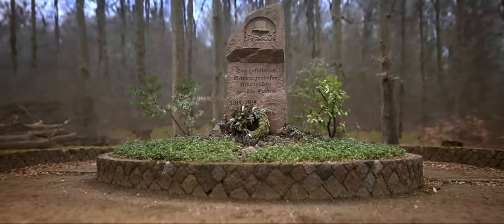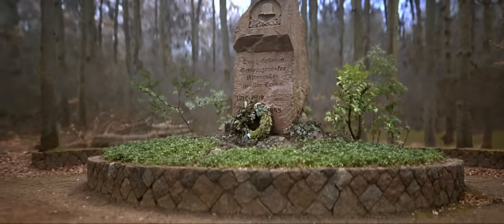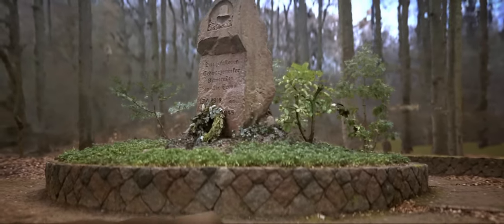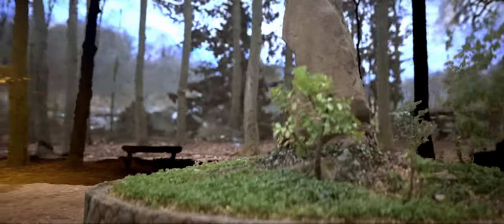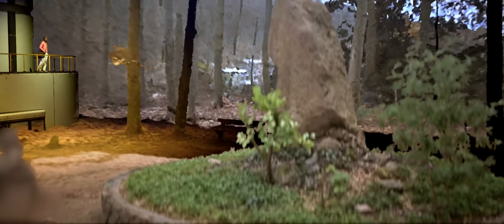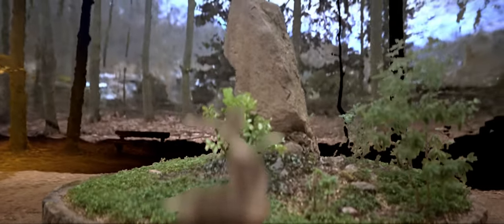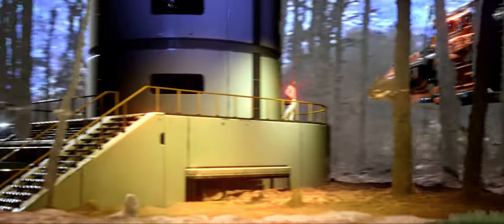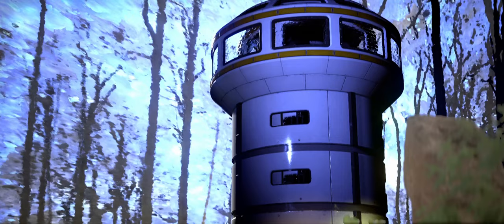Experimental Memorial - Luma AI UE5 Plugin - Volumetric NeRFs in Unreal Engine 5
This is a first testdrive with the new Luma AI plugin for Unreal Engine 5.1. I was quite impressed how easy it was to capture three-dimensional images using a technique known as Neural Radiance Fields (NeRF) developed by Luma Labs.

I used my Samsung S20+ smartphone camera for walking three times around that war memorial. Compared to "traditional" Photogrammetry techniques I don't have to upload hundreds of photographs. Instead the NeRF technique uses deep learning to create 3D models from my 3 minute video by predicting the color and density of a scene at any point in space

The workflow was like this: I was holding the device in different angles each time. I imported my Luma file into my level and threw some random assets like birds, a train and some sci-fi stuff into the level to test the integration with Unreal. Seems there are still some issues: The dark shadows are not pretty, I know :-) If someone has a solution for that, please tell me.

This is a capture of a Monument to the fallen of the 1st and 2nd World War, Location: Schwarzenbek/Hamburg - Germany

In creating this video, I do not wish to glorify or disparage the concept of honoring soldiers who have died in war. I chose the object at random because it is convenient to walk around it and film it at a consistent distance.

Me:
Chat GPT4, Please write a poem in the style of Allen Ginsberg in which you prove that the concept of war for conquering other countries is outdated and a relict of the 19. Century and before. It should be left in the shadows of the past, when Nation States still where a thing. Create and not destroy, even in Games!

Chat GPT4:
I saw the best minds of my generation destroyed by war,
starving hysterical naked,
dragging themselves through the burning streets at dawn
looking for an angry fix,

angelheaded dreamers burning for the ancient heavenly connection
to the dynamo in the machinery of night,
who impoverished and tattered and hollow-eyed and high
sat up smoking in the supernatural darkness of cold-water flats
floating across the tops of cities contemplating empire,

who bared their brains to Heaven under the El and saw
Mohammedan armies angelic and proud,
who passed through universities with radiant cool eyes
hallucinating Georgia O'Keeffe landscapes among the scholars of war,

who were expelled from the academy for crazy & publishing
obscene odes on the windows of the skull,
who cowered in unshaven rooms in underwear,
burning their money in wastebaskets and listening to the Terror through the wall,

who got busted in their private parts returning through
Laredo with a belt of marijuana for New York,
who ate fire in paint hotels or drank turpentine in Paradise
Alley, death, or purgatoried their torsos night after night,

with dreams, with drugs, with waking nightmares, alcohol and cock and endless balls,
incomparable blind streets of shuddering cloud and lightning in the mind
leaping toward poles of Canada & Paterson, illuminating all the motionless world of Time between,

Peyote solidities of halls, backyard green tree cemetery dawns,
wine drunkenness over the rooftops, storefront boroughs of teahead joyride neon
blinking traffic light, sun and moon and tree vibrations in the roaring winter dusks of Brooklyn,
ashcan rantings and kind king light of mind,

who chained themselves to subways for the endless ride from Battery to holy Bronx
on benzedrine until the noise of wheels and children brought them down
shuddering mouth-wracked and battered bleak of brain all drained of brilliance
in the drear light of Zoo,

who sank all night in submarine light of Bickford's
floated out and sat through the stale beer afternoon in desolate Fugazzi's,
listening to the crack of doom on the hydrogen jukebox,

who talked continuously seventy hours from park to pad to bar to Bellevue
to museum to the Brooklyn Bridge,
a vision! a vision! a terrible hallucination! a dream of nations!

In the shadows of the past, the concept of war was born
in the cradle of the 19th century and before,
but now, the sun rises on a new horizon, a new age,
where creation supersedes destruction, and love conquers hate.

Oh, let us leave the spoils of war behind and build anew,
a world where children play and dream of peace,
a world where even in games we learn to heal and grow,
and forge a future brighter than the bloodstained fields of yore.